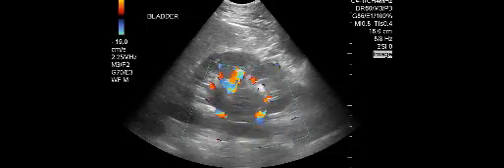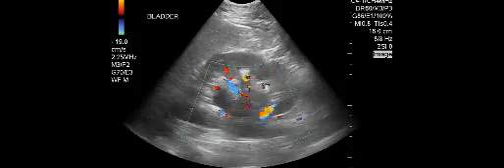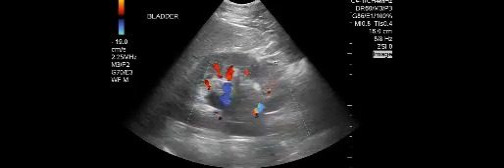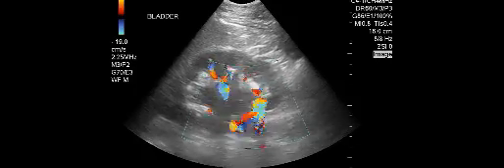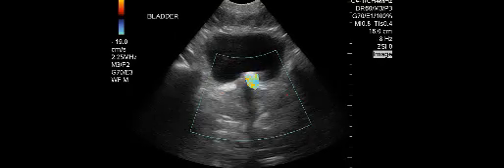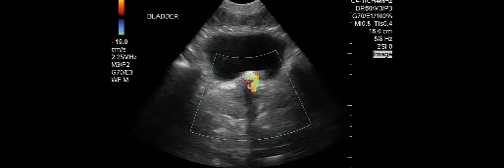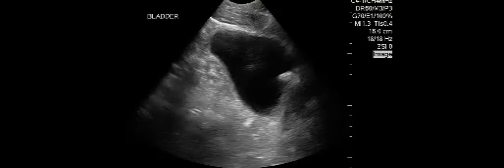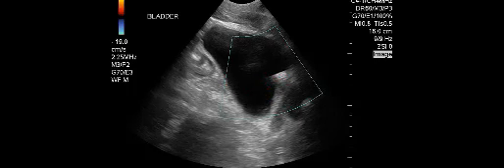Muskegon April 2018 Ultrasound Video - UVJ Stone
Right sided large UVJ Stone with hydronephrosis